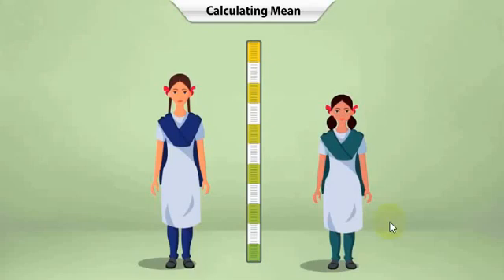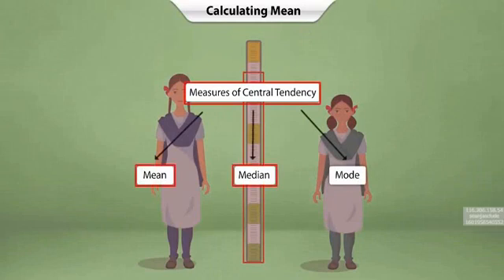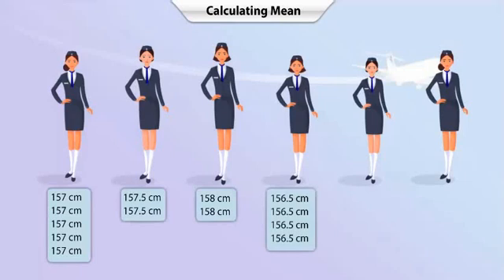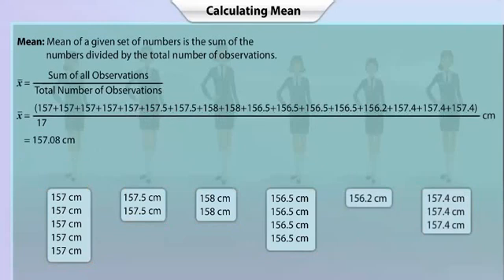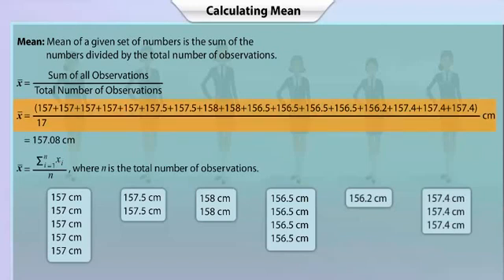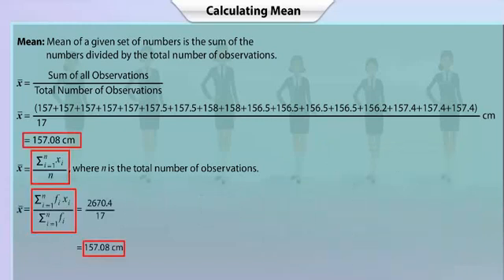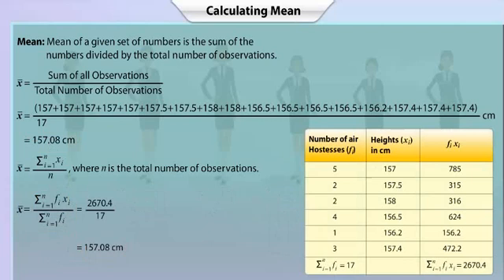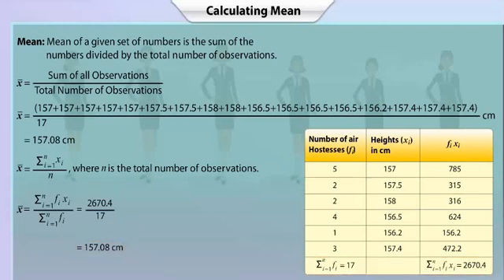CBSE-Class X-Statistics (Part-1)